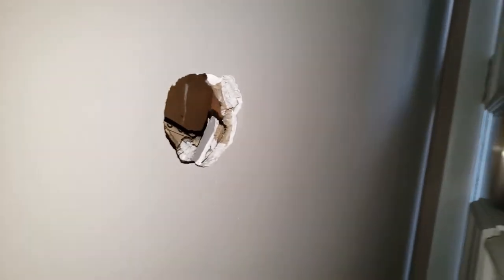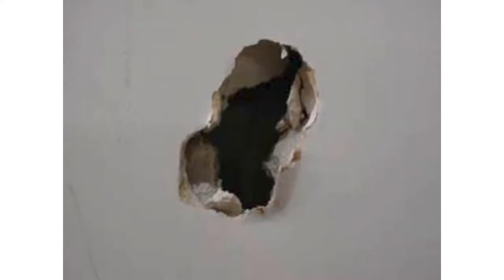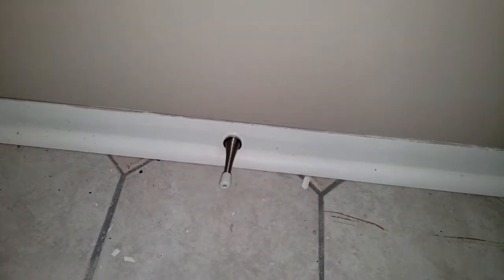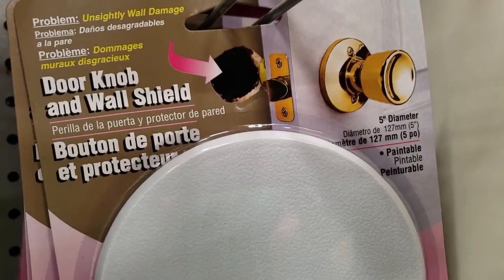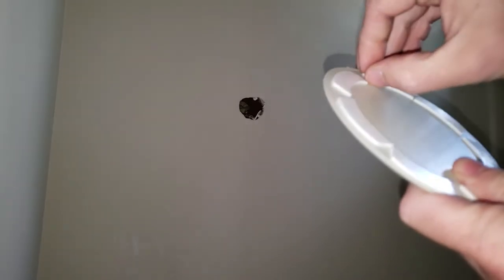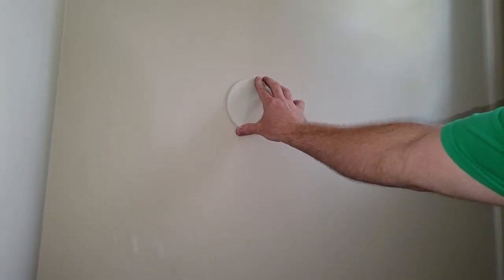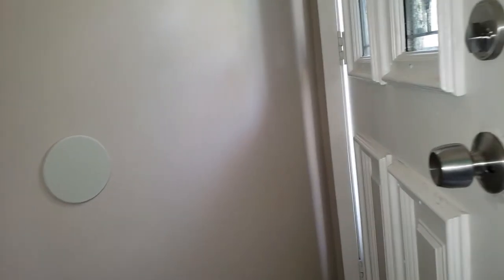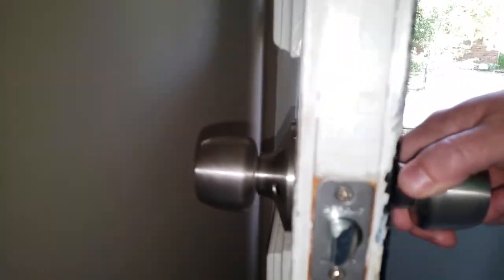HOW TO FIX A HOLE IN DRYWALL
We've all done it at one point. We opened that door too quickly and the door knob went through the wall. I suppose the kids could've been having too much fun also and accidentally did it. Either way,  Today I show you how to repair the drywall from that door knob and also how to prevent it. This is your 1 minute drywall repair guide.

I hope you found this helpful. I know you will! Enjoy!

Below you will find the link for door stops and the wall plate.

Just click on the DIY Mike drywall repair part of the store to see!

All business and fan mail can be sent to the following:

DIY Mike
Orient, OH, 43146